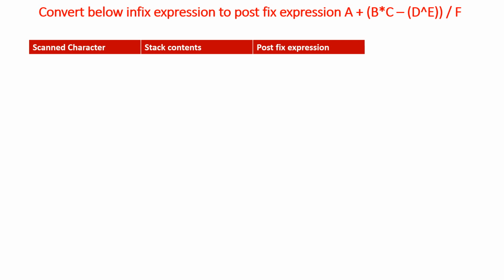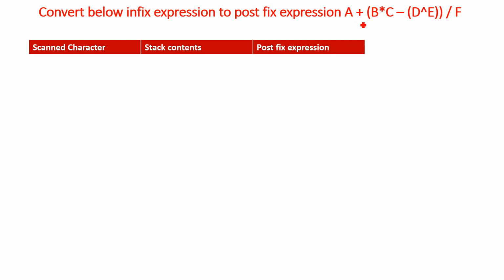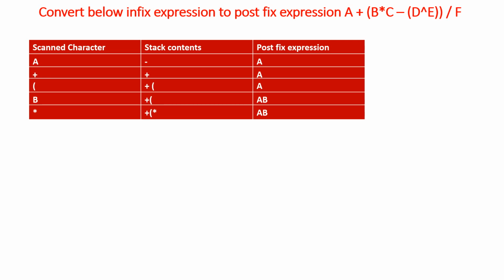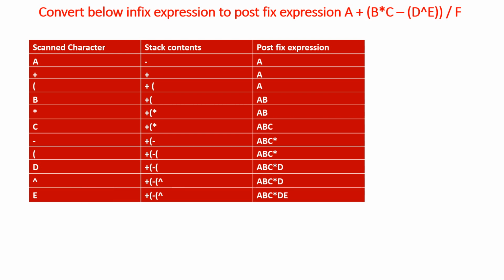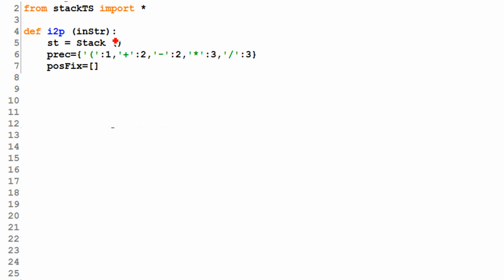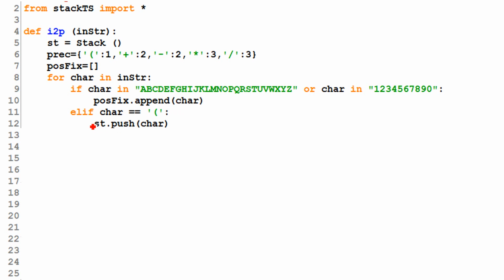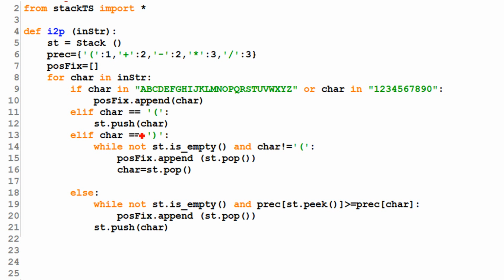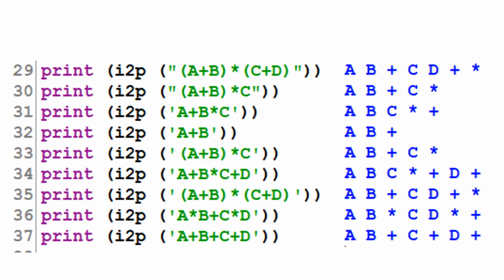Stack Application 5: Infix expression into postfix expression using Python